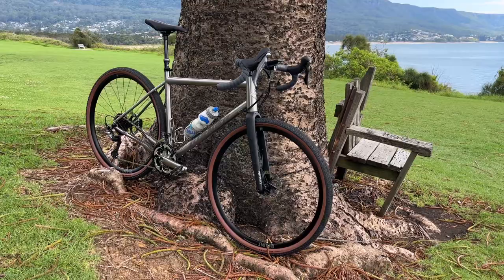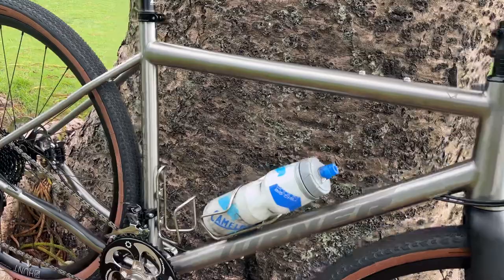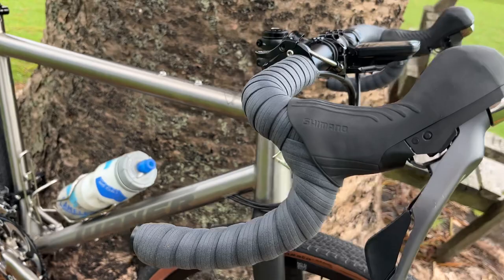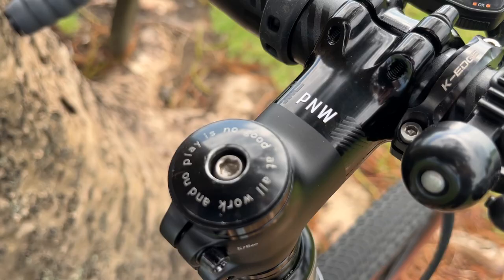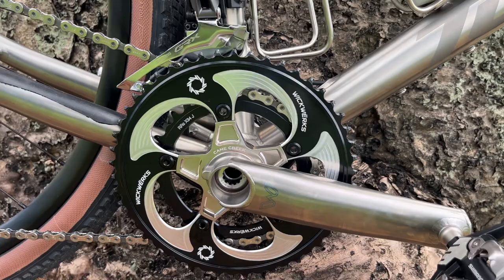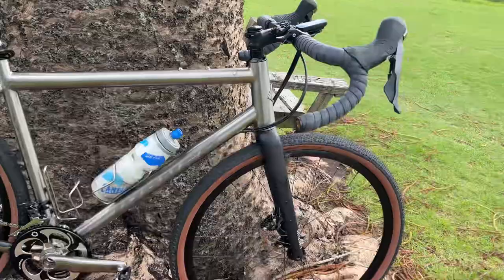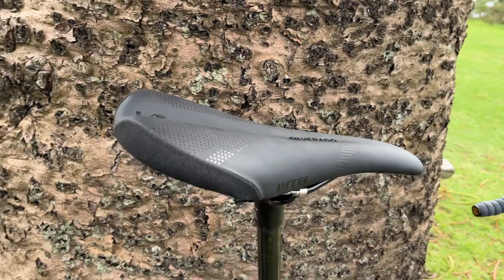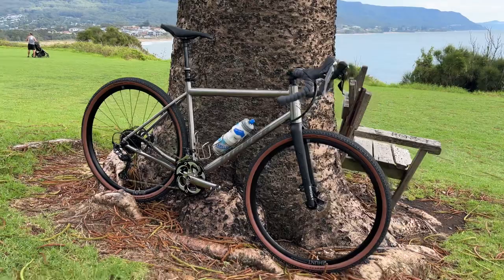Turner Cyclosys titanium gravel bike - specs and build detail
Here's a quick rundown of the specs on my brand-new titanium @turnerbikes Cyclosys gravel bike. Very excited to own this bike!

I've been riding bikes since 1976 and building them since 1990. I buy all my own stuff, and any endorsement or review offered in my content is genuine and not paid for.

Big thanks to my old mate Brad Kelly at @DriftBikes for helping me get the bike together.

Frame - Turner Cyclosys, large
Bottom Bracket - E-Thirteen
Brake (Front) - @RideShimano GRX BR-RX815
Brake (Rear) - Shimano GRX BR-RX815
Brake Rotor (Front) - Shimano XT 160mm
Brake Rotor (Rear) - Shimano XT 160mm
Cassette - SunRace MS8
Chain - SRAM
Chainrings/spider - CC/Wick Werx
Crankset - @CaneCreekCycling eeWings All Road, 175mm
Derlr (Front) - Shimano GRX FD-RX810
Derlr (Rear) - Shimano GRX RD-RX810
Fork - Whisky No. 9 CXLR
Handlebar - @PNWComponents Coast 52cm
Grips - @ESI_Grips wrap
Headset - Cane Creek 40
Pedals - Shimano XT
Saddle - WTB Silverado Comp
Seatpost - PNW Coast suspension dropper, 27.2mm
Seatpost collar - Turner
Shifter (Front) - Shimano GRX ST-RX810
Shifter (Rear) - Shimano GRX ST-RX810
Stem - Hope 90mm/0deg
Tyre (Front) - @Pirelli Cinturato 700c x 40mm
Tyre (Rear) - Pirelli Cinturato 700c x 40mm
Tubes - stock
Wheel (Front) - @hunt.wheels alloy
Wheel (Rear) - Hunt alloy